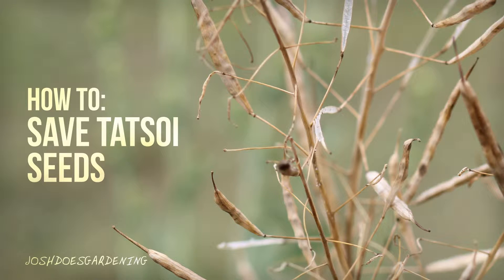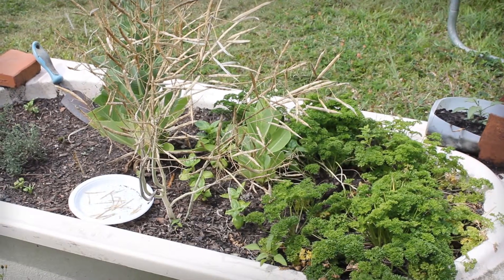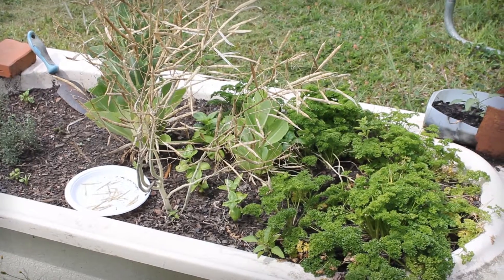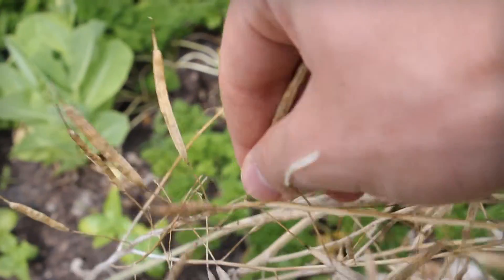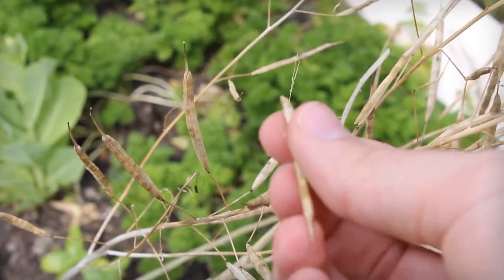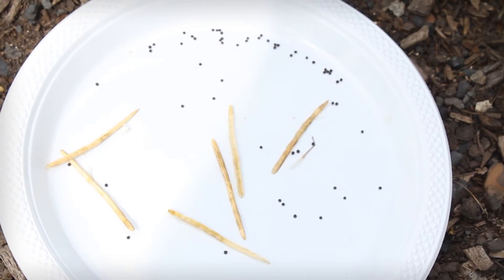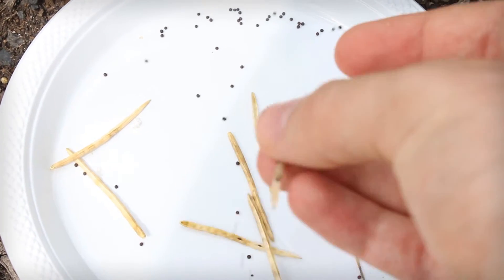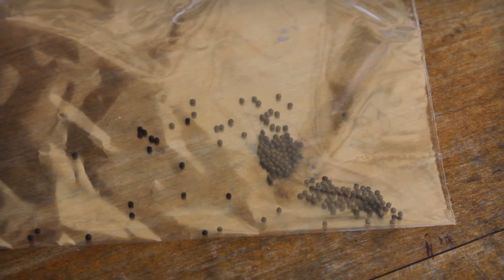How to Save Tatsoi Seeds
This is a quick video showing you how to collect tatsoi seeds from your bolted and dried plant
1. Wait for the tatsoi plant to dry
2. Pluck off and open the seedpods over a container of some description
3. Store the seeds